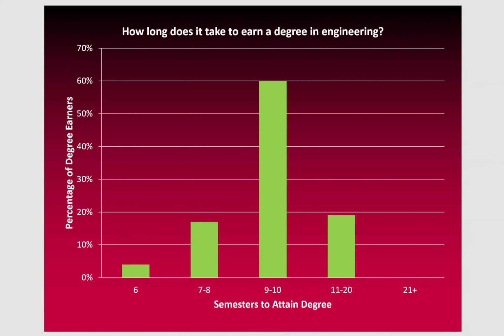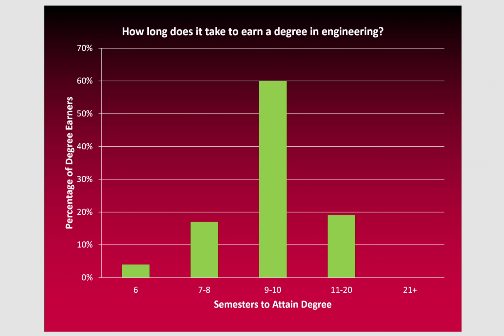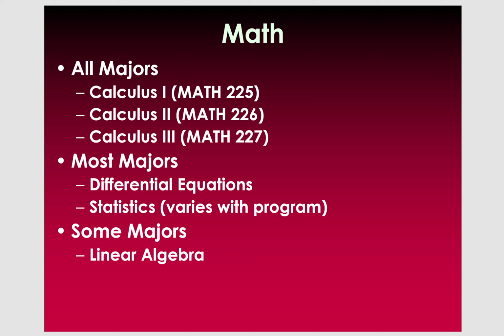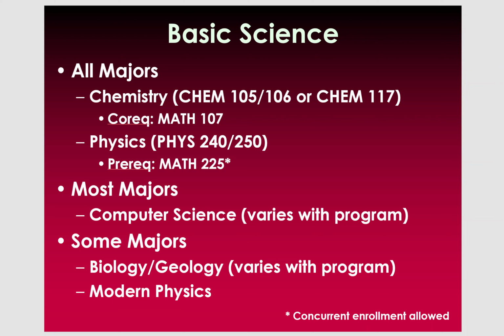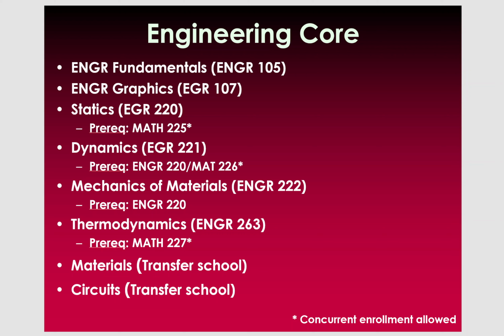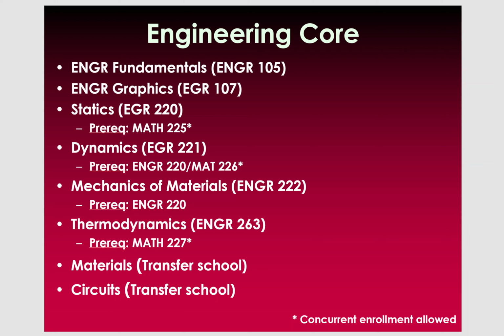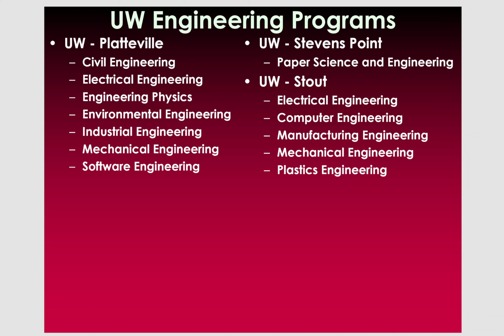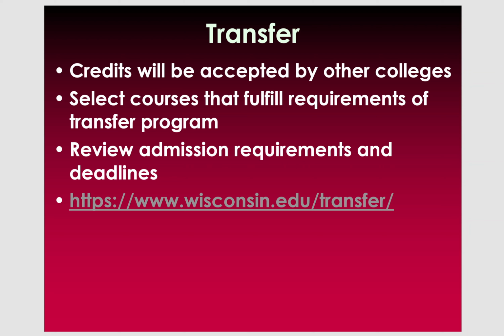UWSP Engineering Curriculum